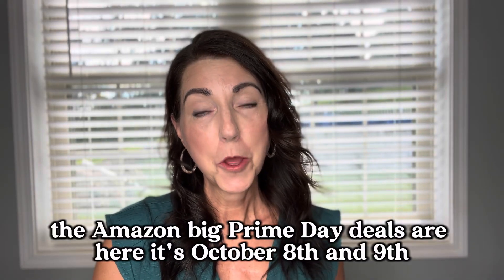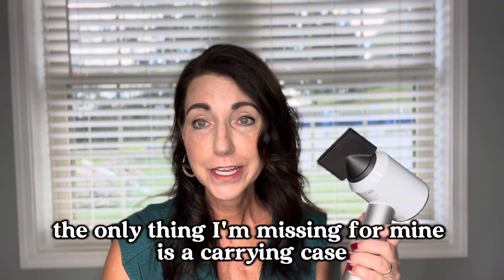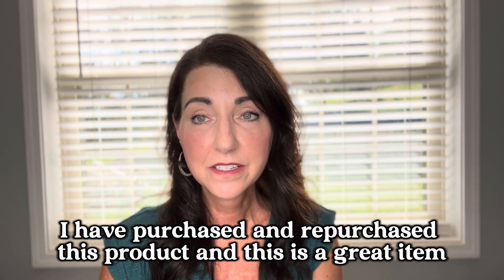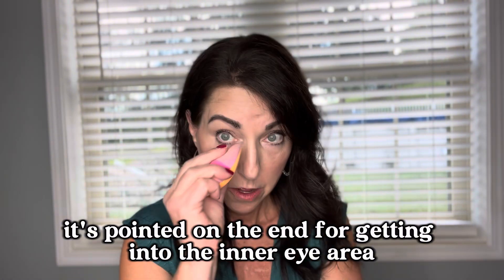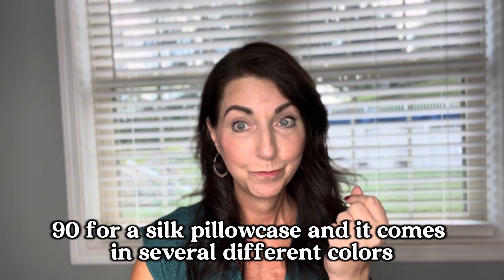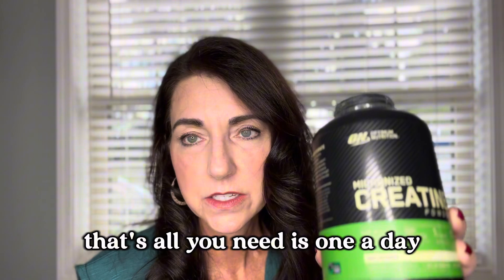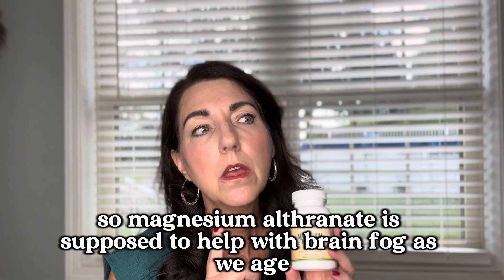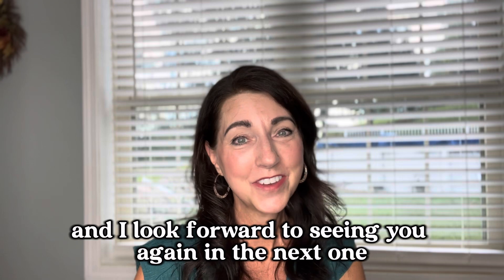Huge Discounts On Amazon Prime Day!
BEAUTY ITEMS:

Dyson Hair Dryer
L'Oreal LumiGlotion
Lancome Teinte Idole Concealer
Real Techniques 2 in 1 Powder Puff 4 Pack
Leniege Lip Mask
Blissy Silk Pillowcase
Clinique Take the Day Off

SUPPLEMENTS:
Premier Protein
Magnesium L-Threonate